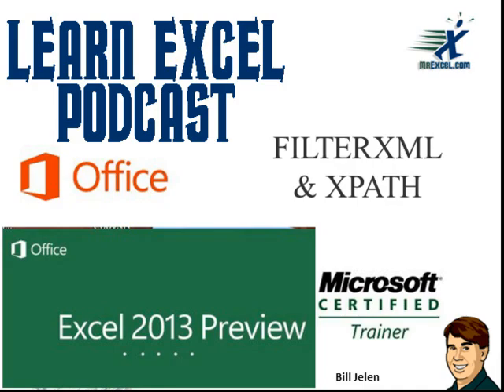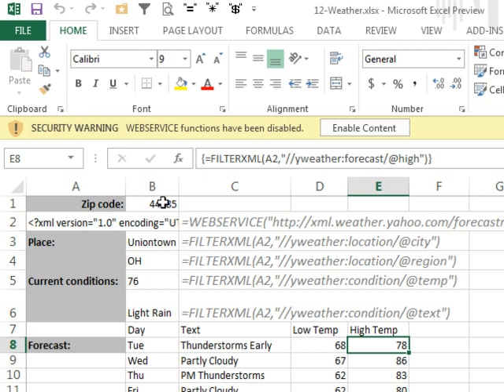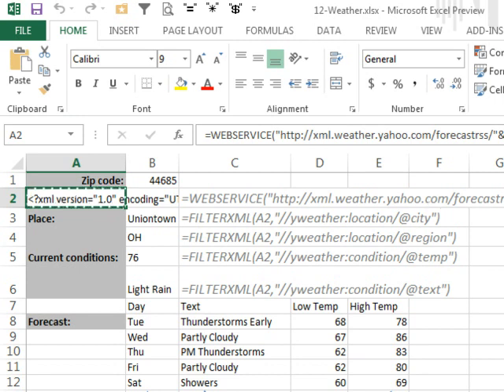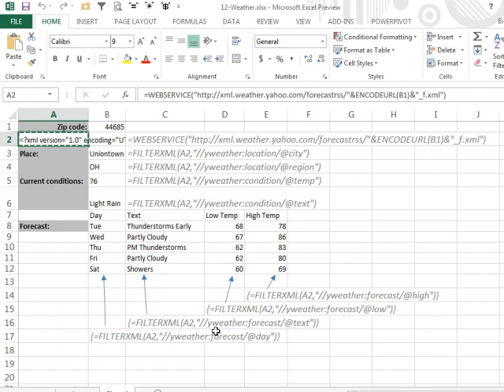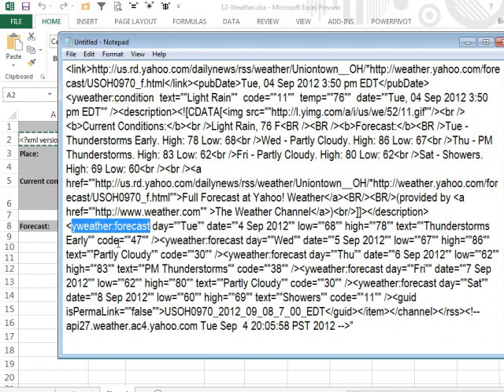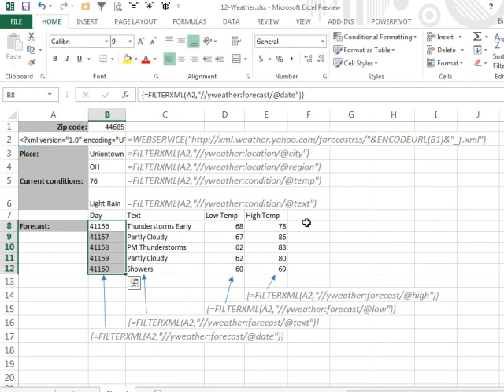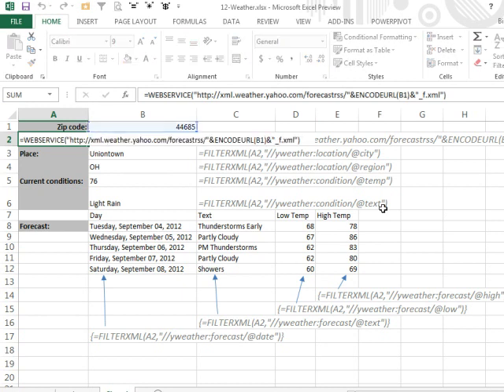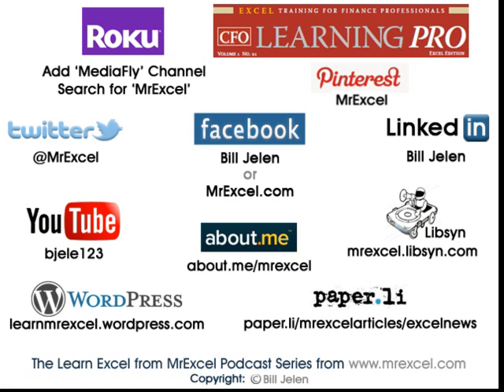Excel - FilterXML and xPath: Episode 1600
Microsoft Excel Tutorial: Using FilterXML and xPath Functions to Pull and Manipulate Data from Web Services.

Welcome back to the MrExcel Podcast. In this episode, we will be diving into the world of Excel 2013 and exploring the FilterXML and xPath functions. These powerful tools allow you to pull data from web services and manipulate it within your Excel spreadsheets.

In this tutorial, we will be using a real-life example from the Excel 2013 Help file. The file uses the =WEBSERVICE function to pull data from xml.weather.yahoo.com for a specific ZIP code. However, it's important to note that when you save and reopen the file, the WEBSERVICE function will be disabled and you will need to turn it back on. This is to prevent the function from continuously pulling data and potentially exceeding your WEBSERVICE quota.

To better understand the data being pulled in, we will be using a handy trick that involves copying the cell with the WEBSERVICE function and pasting it into Notepad. From there, we can use the "Find" function to search for specific data points, such as weather:location/@city and @region, weather:condition/@temp and weather:condition/@text, and weather:forecast/@day and weather:forecast/@text. However, we can also use this method to discover other data points, such as yweather:forecast, which provides additional information such as the date, low and high temperatures, and weather conditions.

By using the FilterXML function and referencing the xPath of the desired data, we can easily pull in and manipulate the data we need. In this tutorial, we will be using the example from Microsoft and modifying it to include the date, low and high temperatures, and weather conditions. This is just one example of how powerful the FilterXML and xPath functions can be in Excel.

I hope you found this tutorial helpful and that you can use these functions to enhance your Excel skills.

Table of Contents:
(00:00) Excel 2013 preview: FilterXML and xPath
(00:10) WEBSERVICE functions automatically disabled
(00:26) Using a Web service to pull data from xml.weather.yahoo.com
(00:36) WEBSERVICE functions need to be re-enabled after saving and reopening file
(00:47) Limitations on using WEBSERVICE functions
(01:02) Copying data from WEBSERVICE function to Notepad
(01:15) Exploring different fields in the data
(01:33) Finding additional data using xPath
(02:05) Changing xPath to get desired data
(02:46) Using Notepad to figure out xPath
(03:06) Updating data using WEBSERVICE function
(03:19) Another example of using WEBSERVICE and FilterXML functions
(03:29) Clicking Like really helps the algorithm

This video answers these common search terms:
Excel 2013 preview
FilterXML
FilterXML function usage
Learn Excel
Microsoft example
Notepad
WEBSERVICE function
XML data
xPath
XPath syntax

Today Bill takes a closer look at =FilterXML and xPATH, how it works and how to manipulate the retrieved data to reflect the results you are looking for. Using Weather.Yahoo.com, Bill works out a fine example of these functions in use. Follow along with Episode 1600 to see these tools in action and begin to build your ideas!